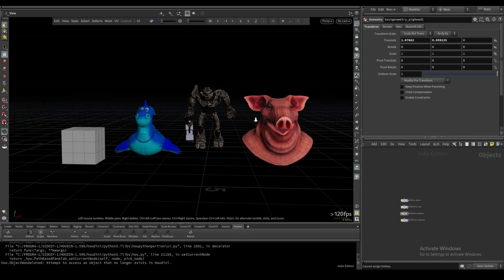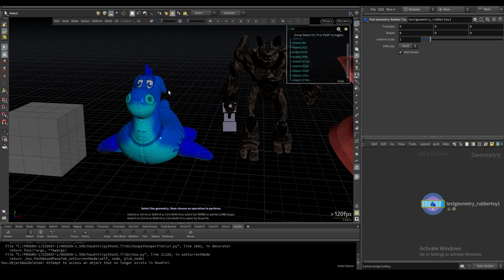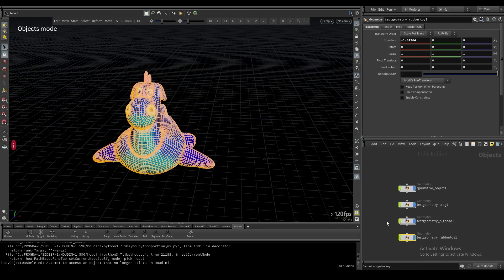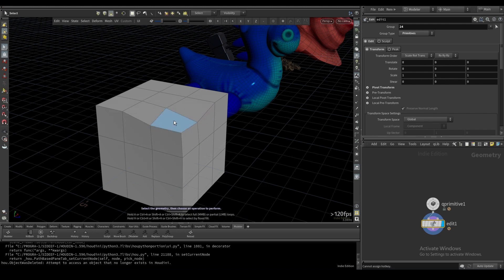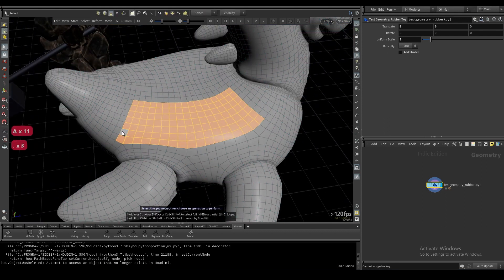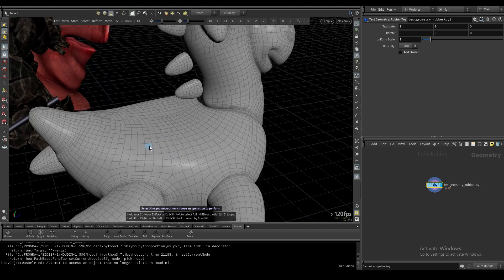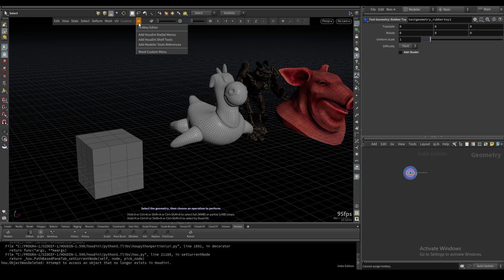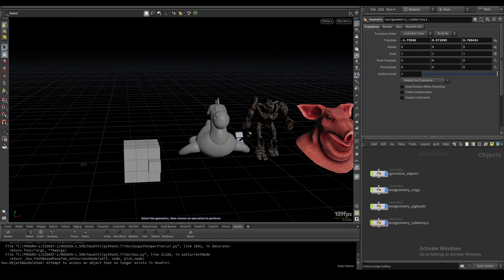Modeler 2021 Tutorial - General Modeler Settings / Selection Controls